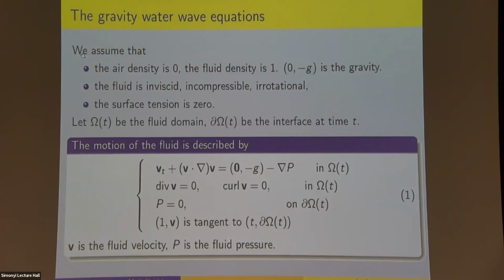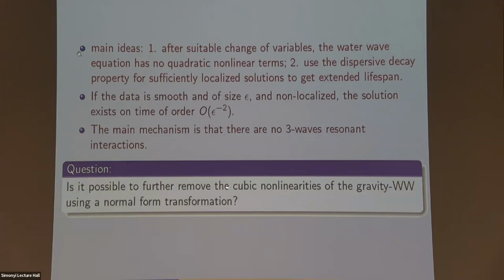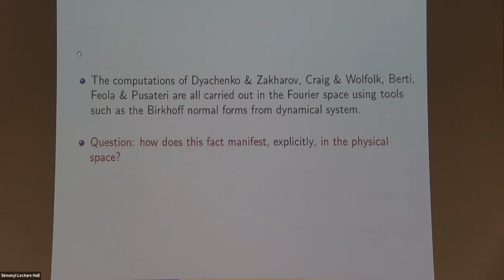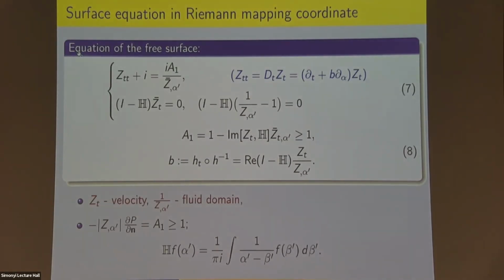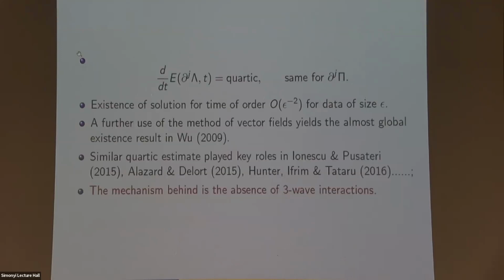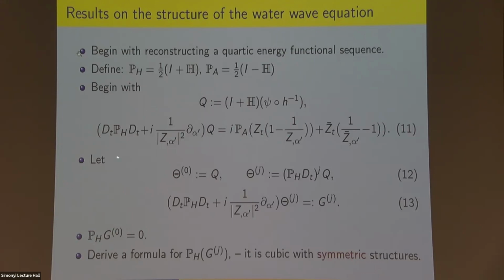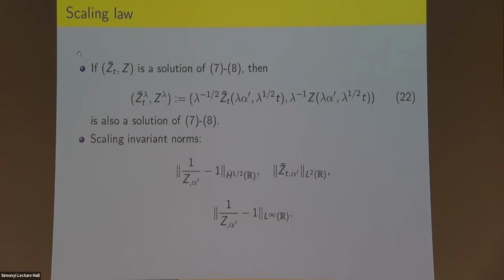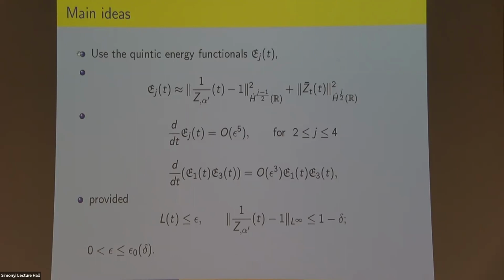The quartic integrability and long time existence of steep water waves in 2D - Sijue Wu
Workshop on Recent developments in incompressible fluid dynamics

Topic: The quartic integrability and long time existence of steep water waves in 2D
Speaker: Sijue Wu
Date: April 07, 2022

 It is known since the work of Dyachenko & Zakharov  that for the weakly nonlinear 2d infinite depth water waves, there are no 3-wave interactions and all of the 4-wave interaction coefficients vanish on the non-trivial resonant manifold. In this talk I will discuss this partial integrability from a different point of view. We construct, directly in the physical space, a sequence of energy functionals Ej(t) which are explicit in the Riemann mapping variable and involve material derivatives of order j of the solutions for the 2d water wave equation, so that ddtEj(t) is quintic or higher order. We show that if some scaling invariant norm, and a norm involving one spatial derivative above the scaling of the initial data are of size no more than ε, then the lifespan of the solution for the 2d water wave equation is at least of order O(ε−3), and the solution remains as regular as the initial data during this time. If only the scaling invariant norm of the data is of size ε, then the lifespan of the solution is at least of order O(ε−5/2). Our long time existence results do not impose size restrictions on the slope of the initial interface and the magnitude of the initial velocity, they allow the interface to have arbitrary large steepnesses and initial velocities to have arbitrary large magnitudes.